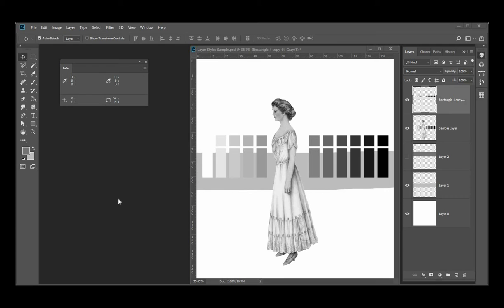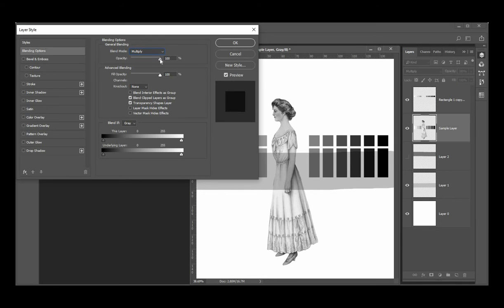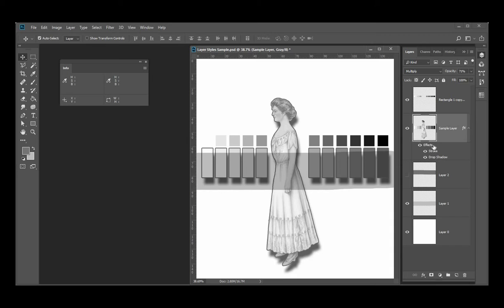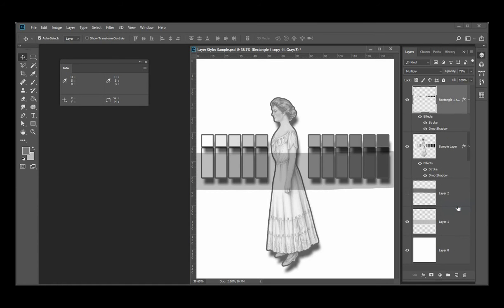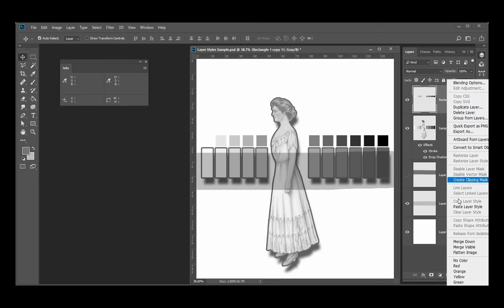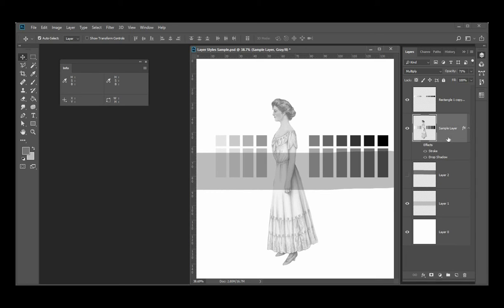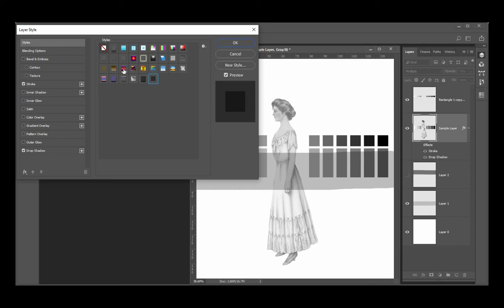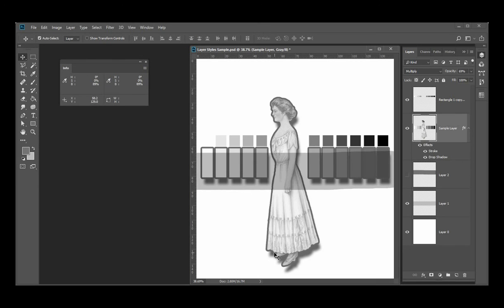Tutorials PS 09 C Layer Styles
Explanation of layer styles in Adobe Photoshop